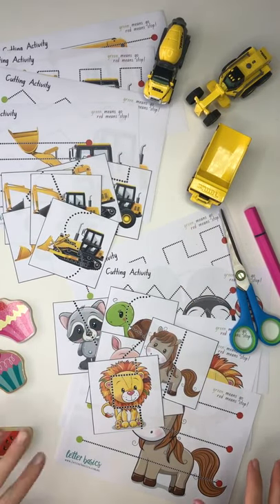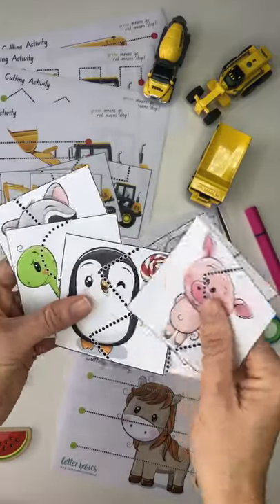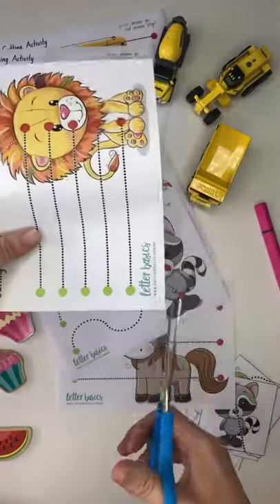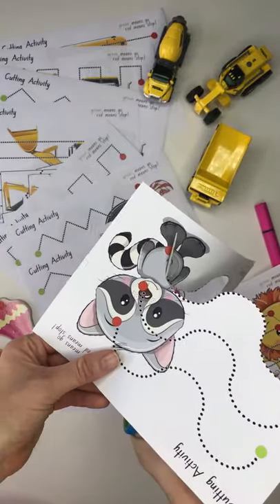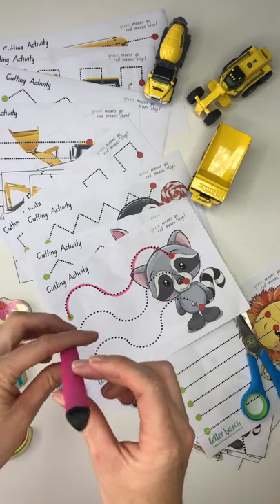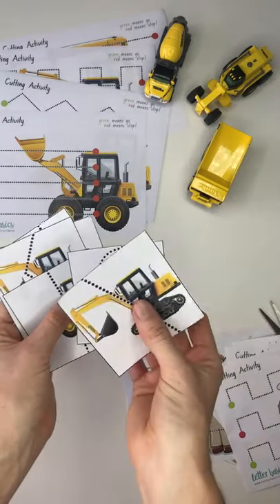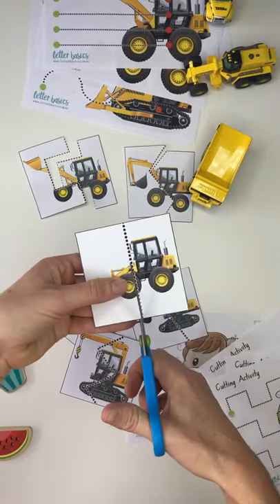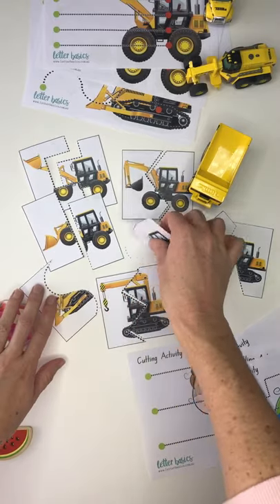Cutting Puzzles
Need help developing fine motor skills and scissor control?! 🙋‍♀️ try these!
This pack includes: 1 single-sided pages to print at home

✅ 6 different cutting patterns to make 6 2 piece puzzles

This is a DIGITAL PRODUCT
This is a license for one household or classroom
Print at home or take the file on a USB to your local print store to get it printed & laminated
If you don’t want to laminate each page, you can place them in a plastic sleeve or display folder to make them wipe clean